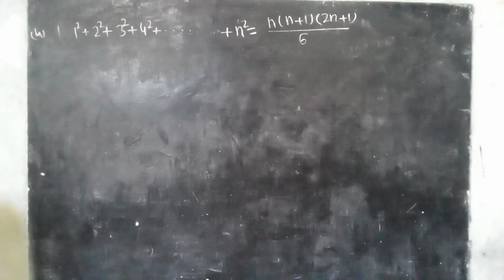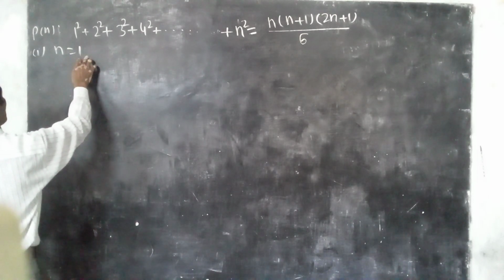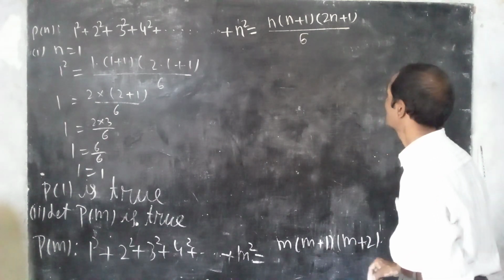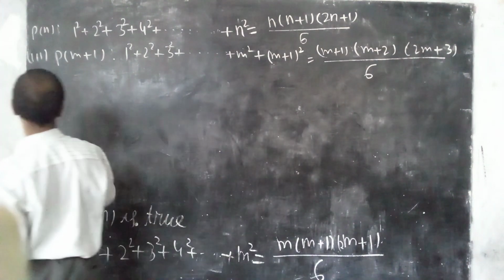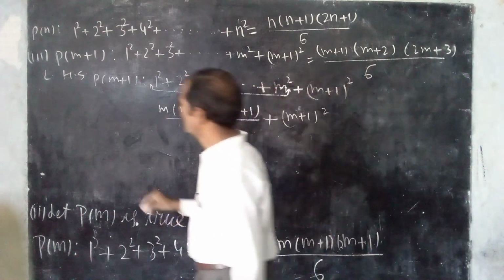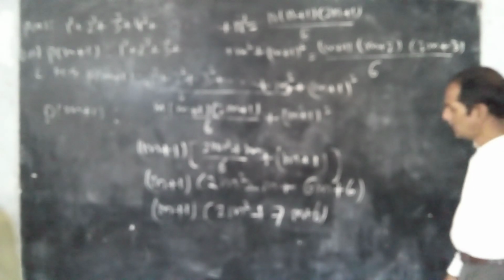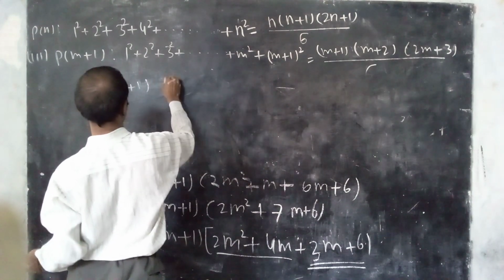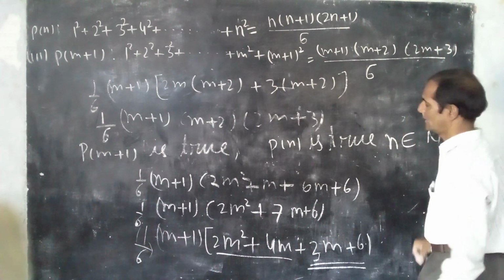CLASS XI MATHEMATICS MATHEMATICAL INDUCTION (2)